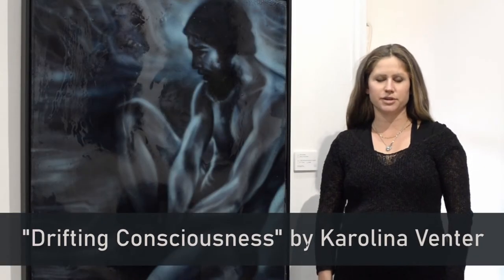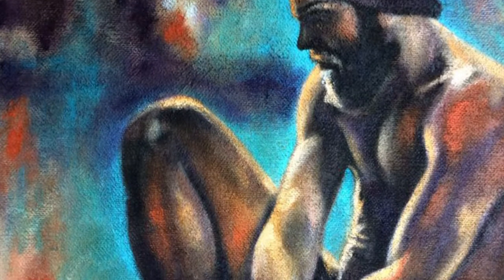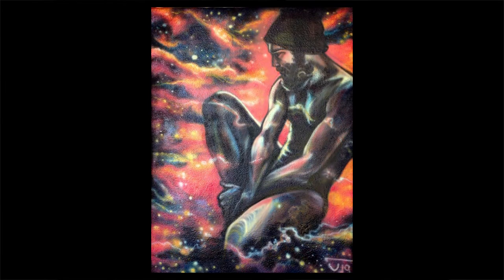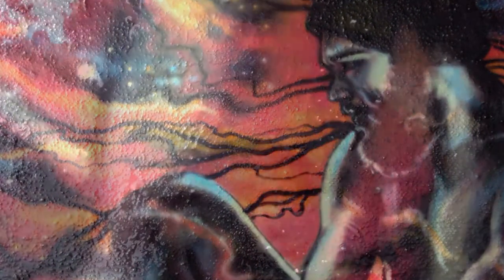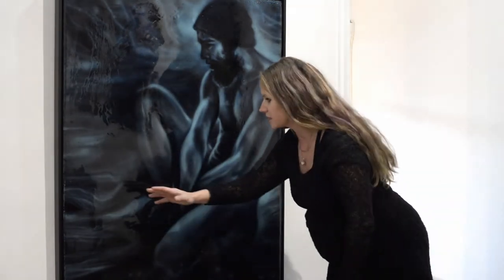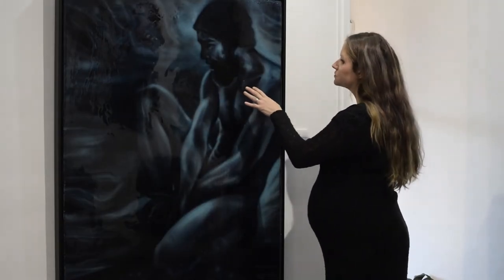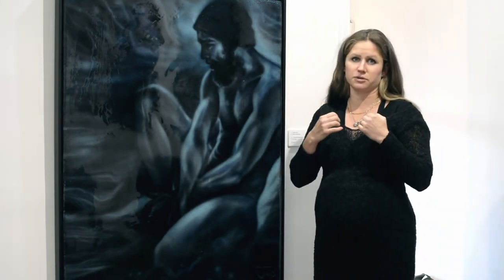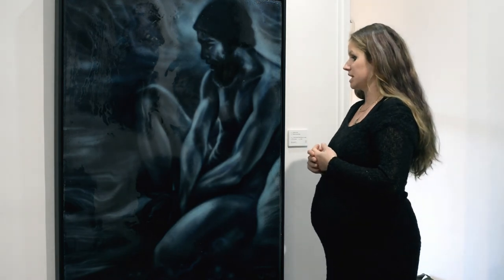"Drifting Consciousness" by Karolina Venter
Karolina is talking about the creation of her male nude painting, "Drifting Consciousness". It all started off with a framed carpet and then after experimenting and exploring several techniques and colors, it finally reached its final state.

Medium: Airbrush/Resin on carpet
Size: H125.3 x W96 cm
Style: Contemporary Figurative, Nud

Description:
Original airbrush painting on carpet, coated in resin. Beautifully framed in black box frame, ready to hang.
Drifting Consciousness was inspired by the Covid-19 lockdown -
One’s isolation and loneliness intended to capture the separation from reality and the outside world. Maybe it is time to look inside.
I chose airbrush to create a soft, dreamy effect.